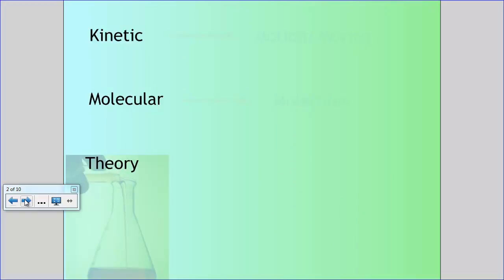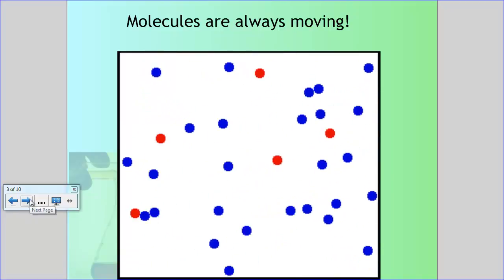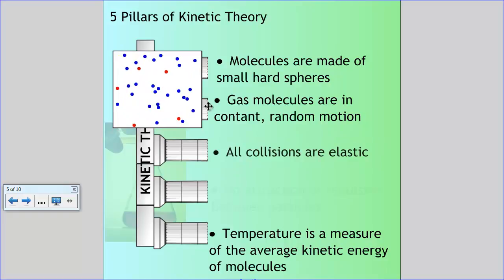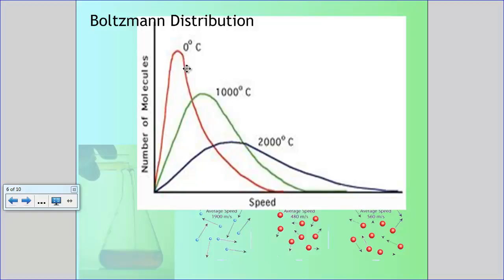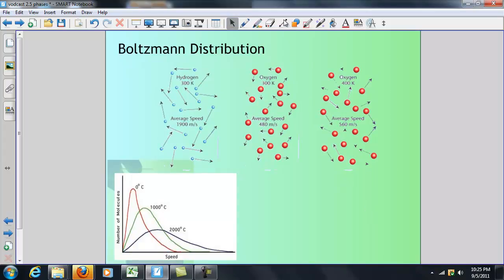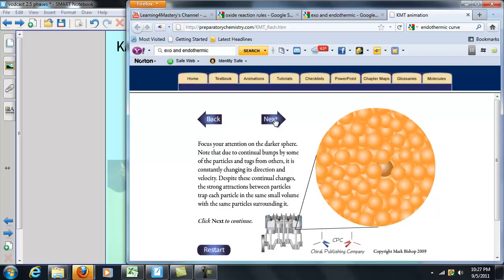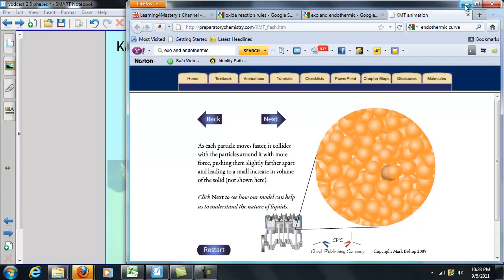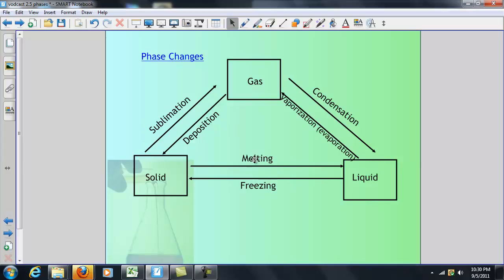vodcast 2 5 KMT